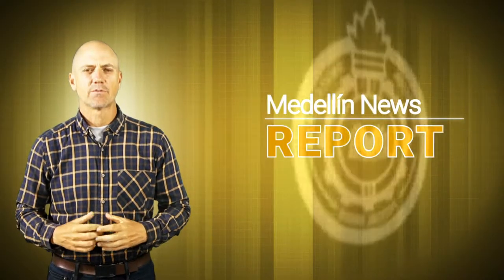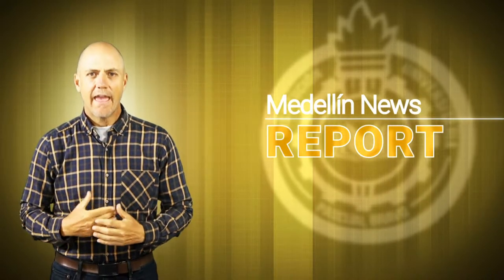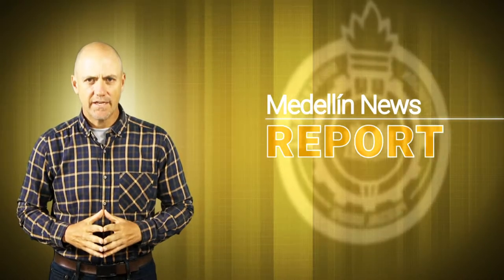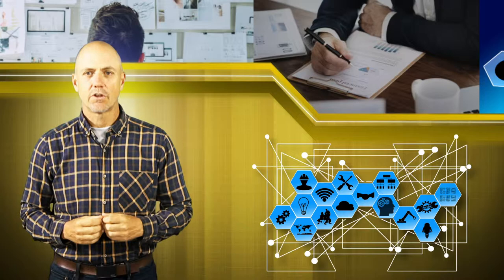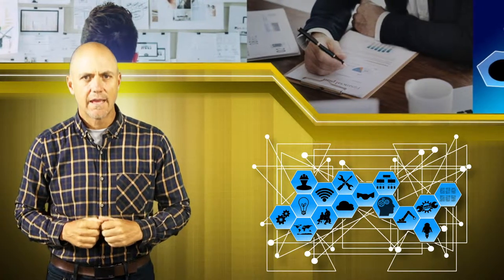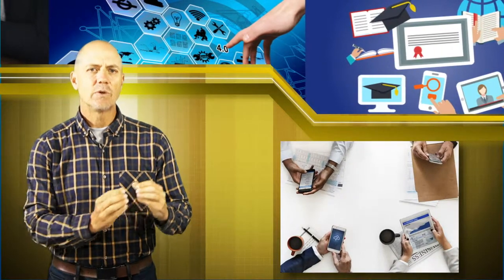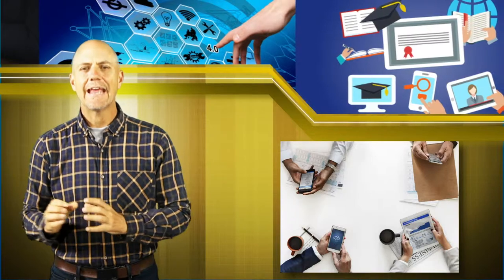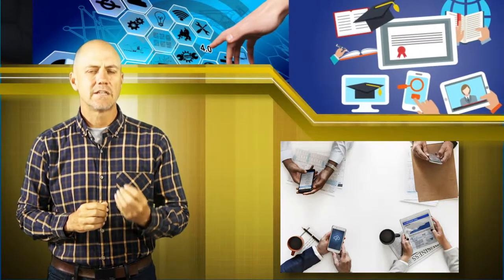Virtual English Level 1 Medellin Wins Global Competition to Launch ‘4th Industrial Revolution’ Res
Medellín News Report
Colombia President Ivan Duque announced January 22 at the World Economic Forum summit in Davos, Switzerland, that Medellin just won a world-wide competition to launch the first “Fourth Industrial Revolution” research center in all of Latin America.

Coordinador

Soporte Tecnológico